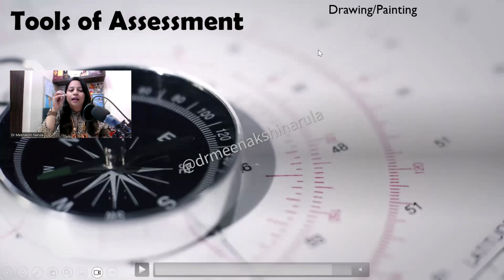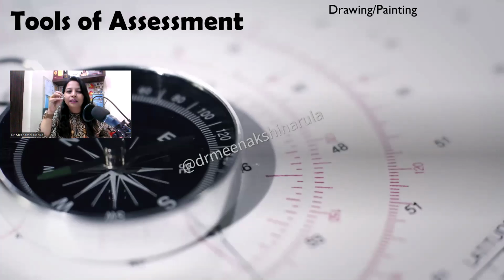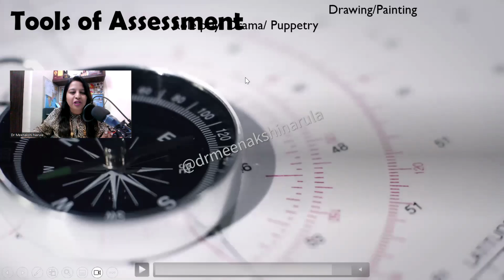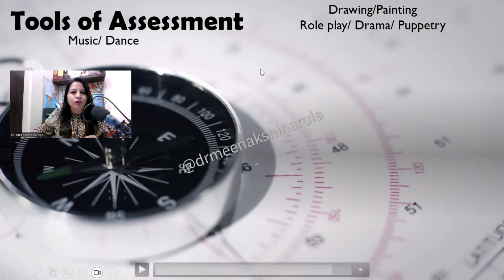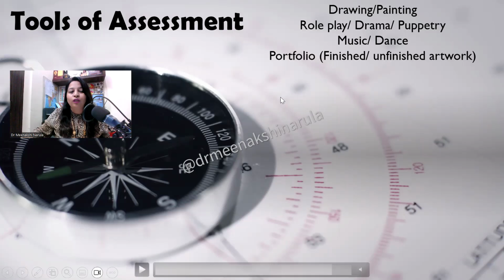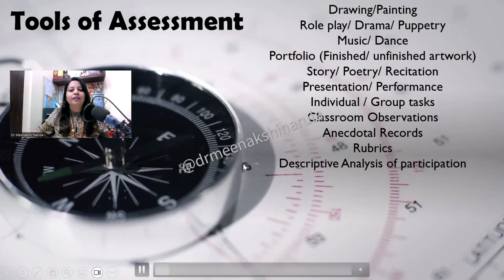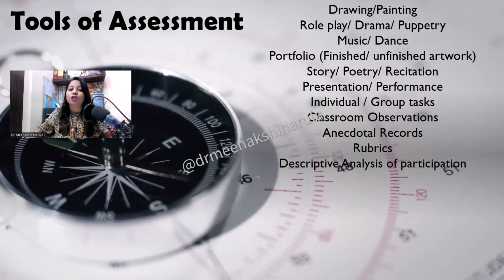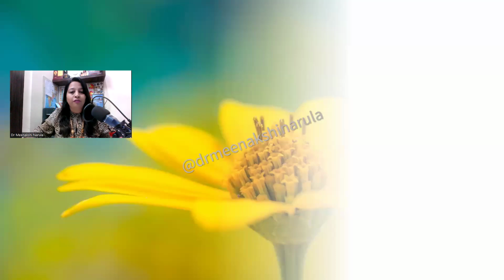AIL Tools of Assessment I Dr Meenakshi Narula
Class I to V AIL Handbook

Kala Setu Portal (Login with your LOC id)
5 Parts
Part A- Art Teachers Details
Part B- Timetable slots for art periods
Part C- Art activities as per annexure (I-XII)
Part D- Art Integrated Activities Topic wise from the list (I-XII)
Part E- Art Integrated Project (I-X)